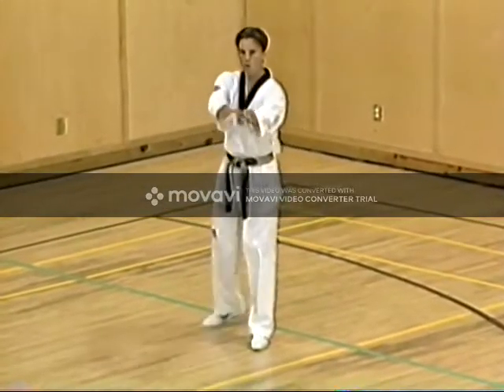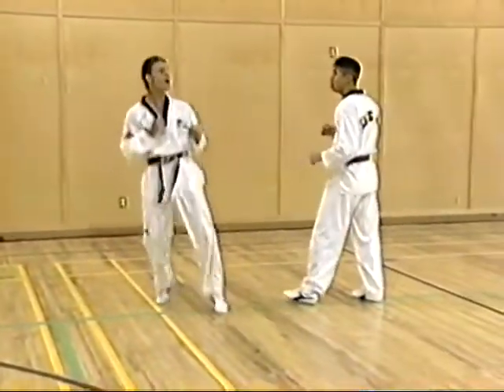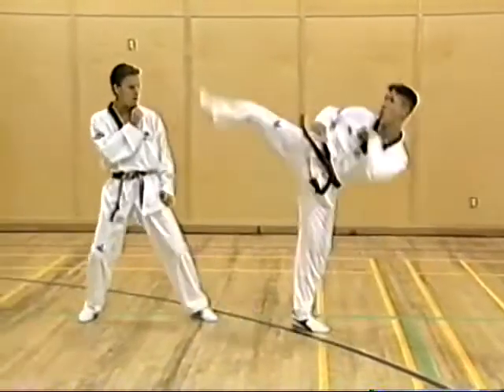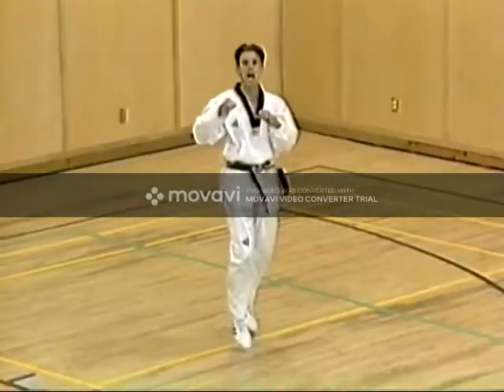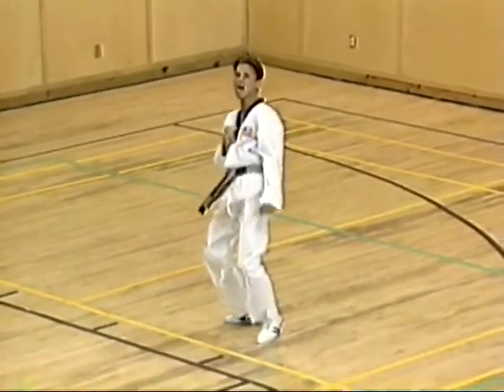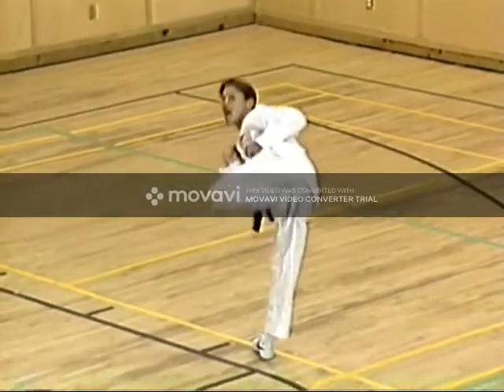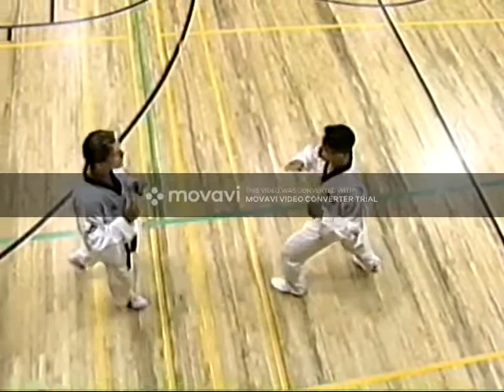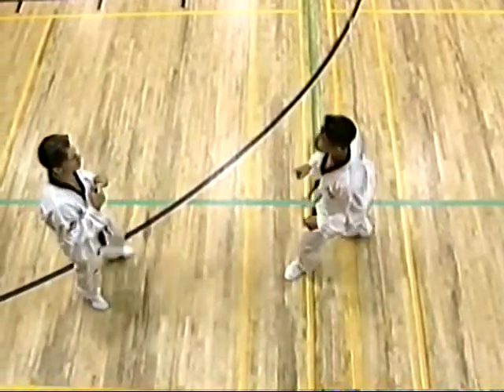Basic skill warm up drills